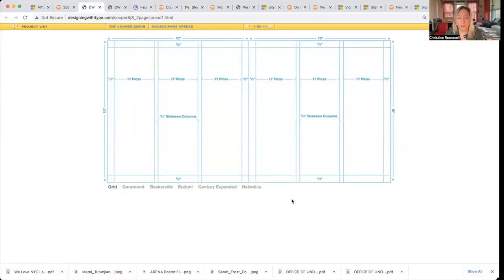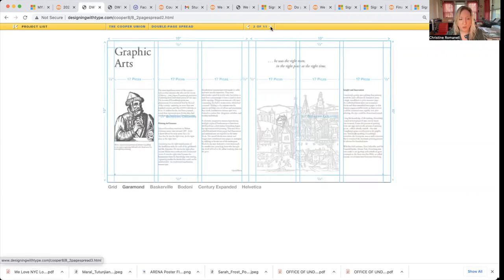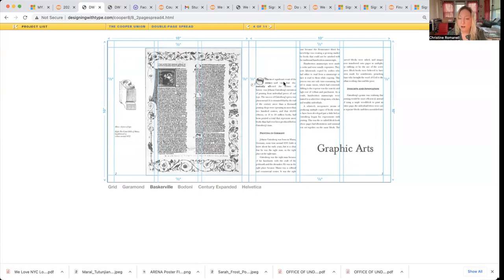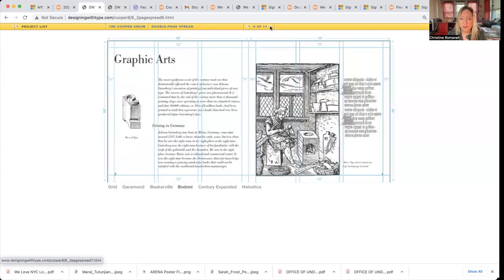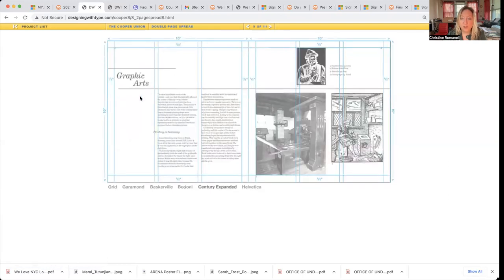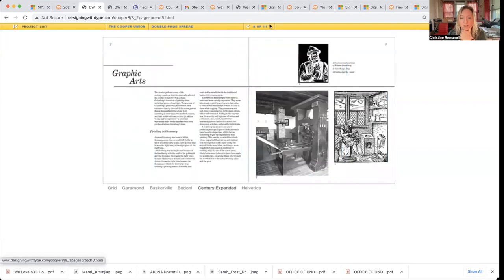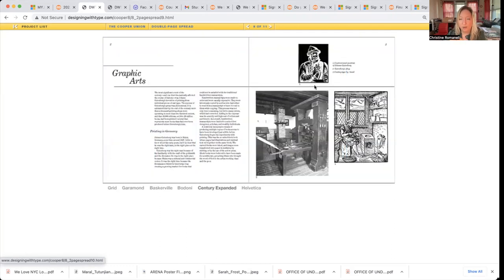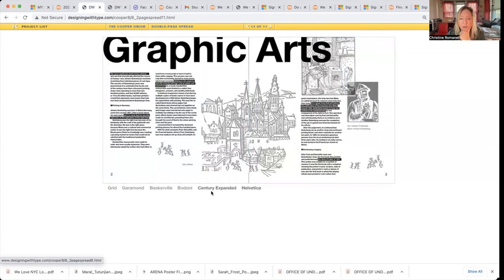3 Column Spread